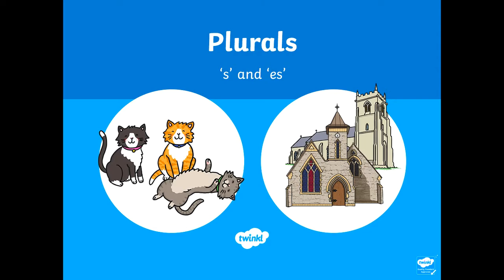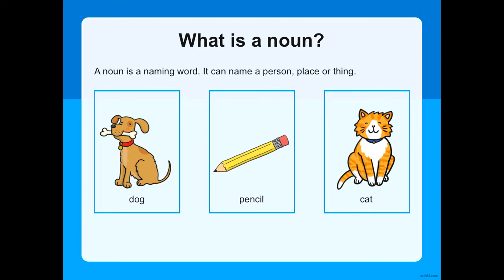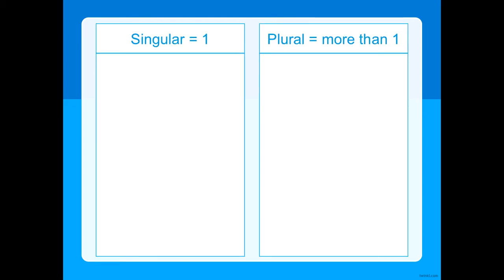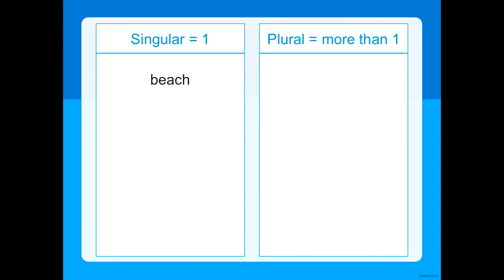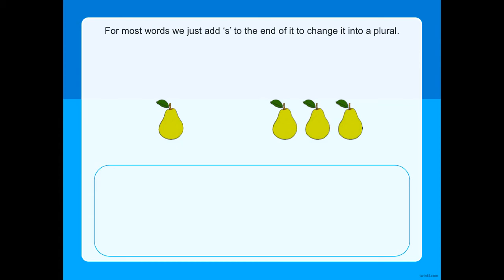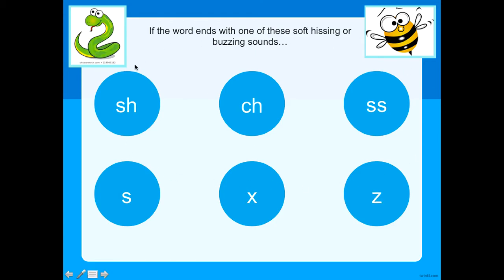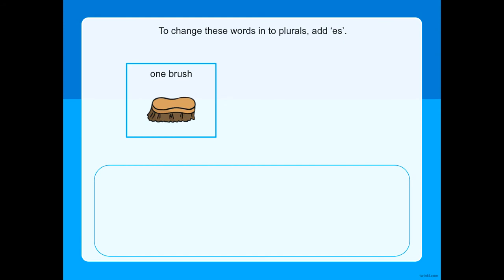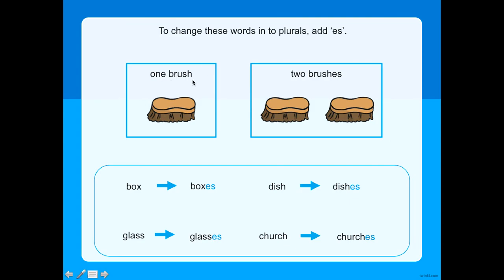7th Jan Phonics and Spelling Year 2